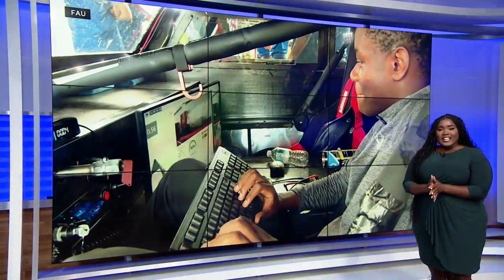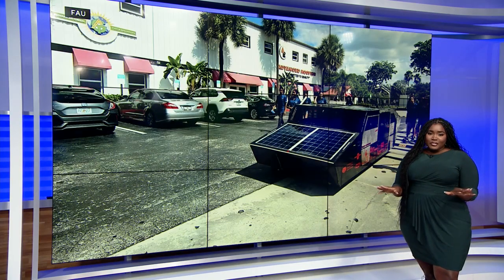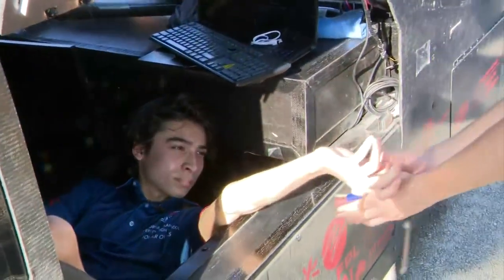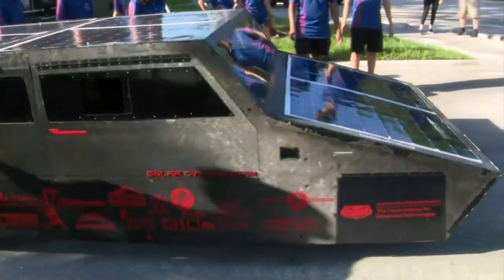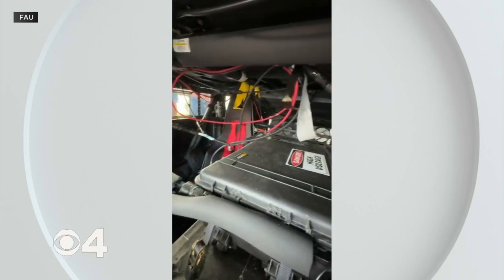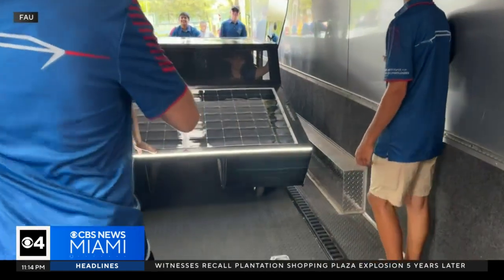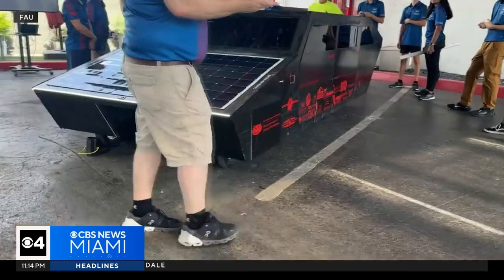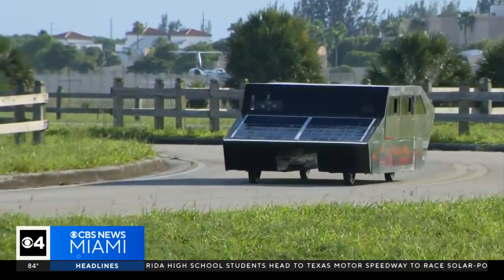South Florida high school students competing in race with solar-powered car they built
CBS News Miami's Chelsea Jones shares with us how the Solar Owls of Florida Atlantic University High School will represent the Sunshine State in a competition filled with cars that literally run on sunshine.